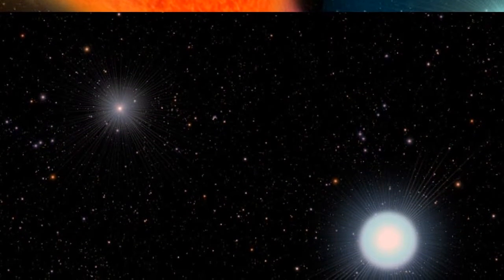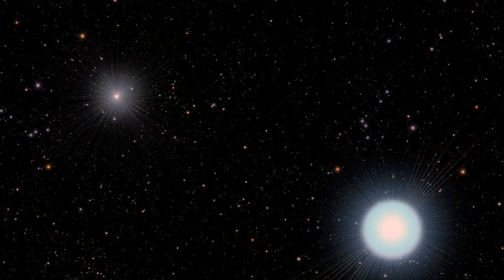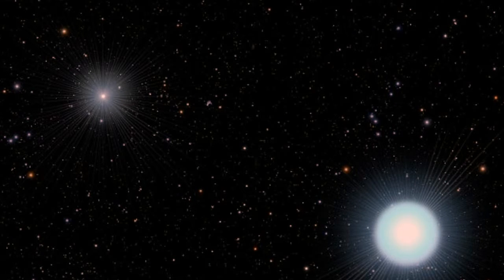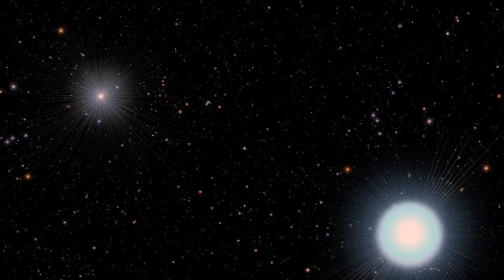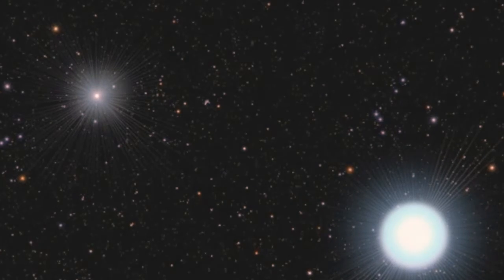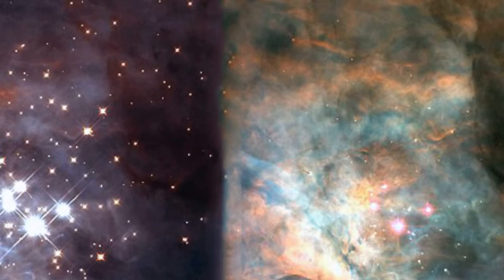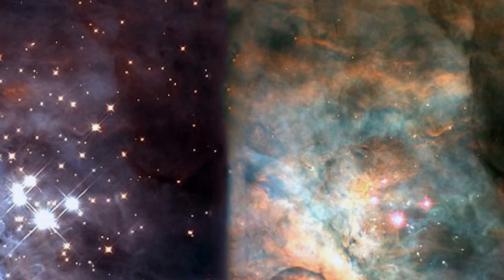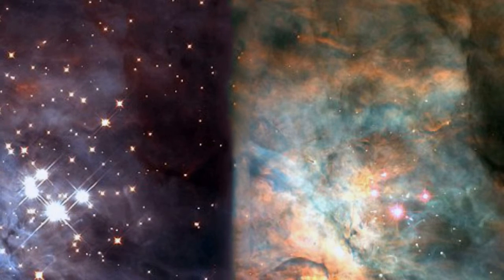Beware the vampire suns!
Beware the vampire suns! Weird-looking blue straggler stars stay young by feeding off their stellar neighbours